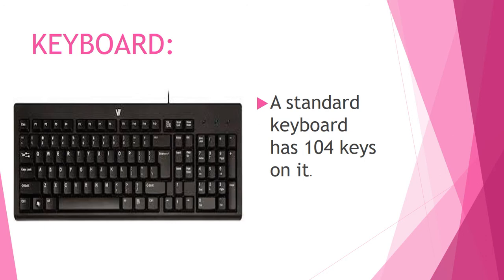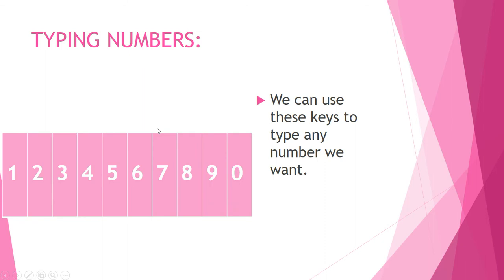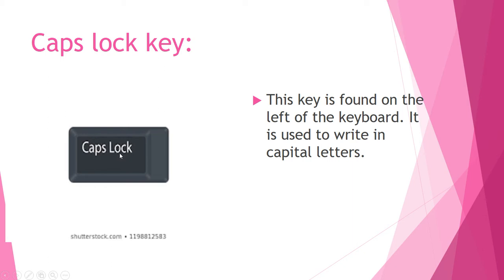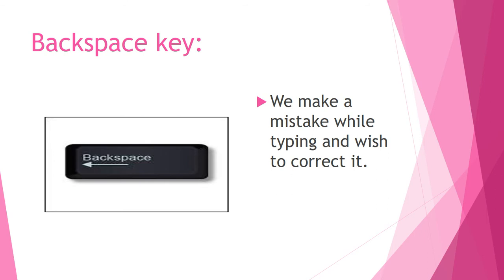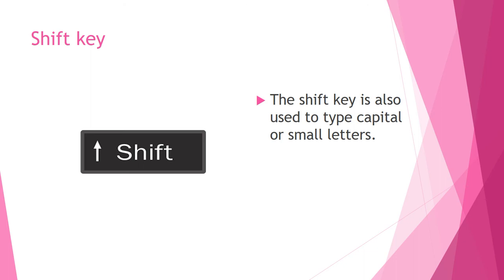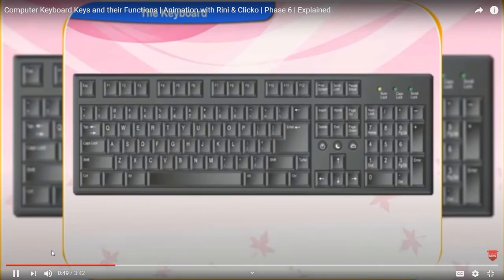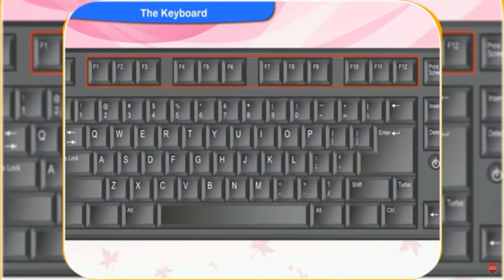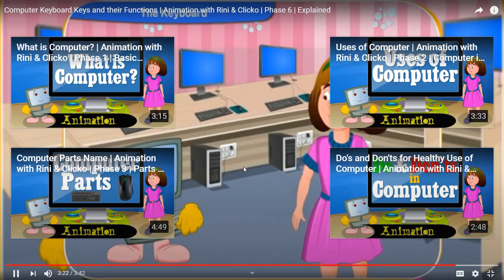CLASS 2 LESSON 7 KEYS ON A KEYBOARD